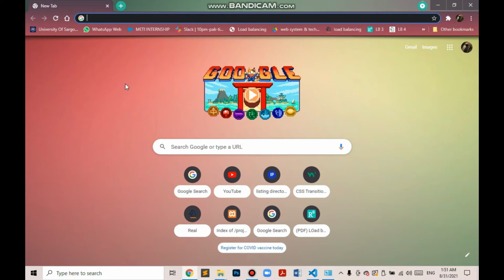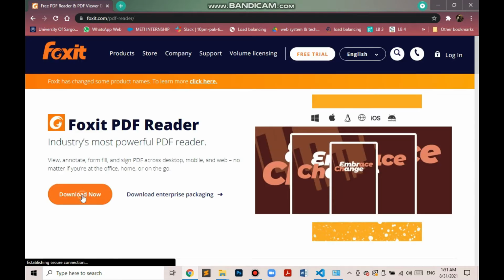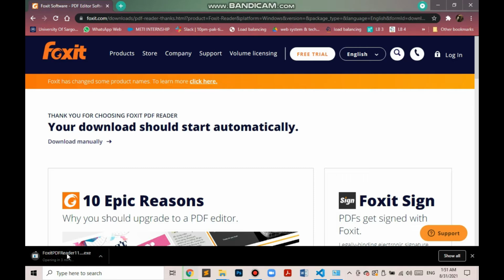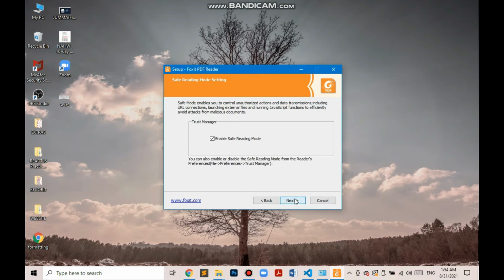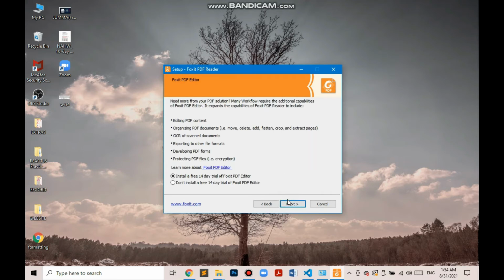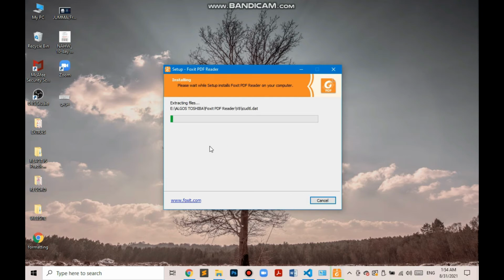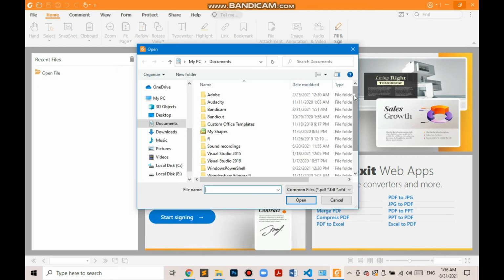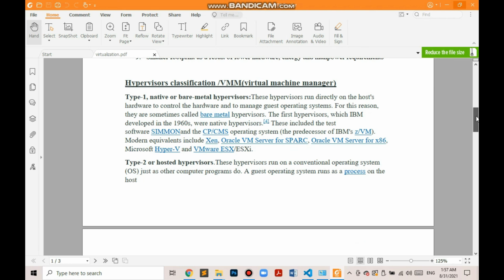How to download and install Foxit PDF Reader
This video contain the description of downloading and installing Foxit PDF Reader.

Learn to Achieve Your Goals..!
Do Like 👍
Do Comment ✌
Do Share 📢

Link of Cisco Packet Tracer